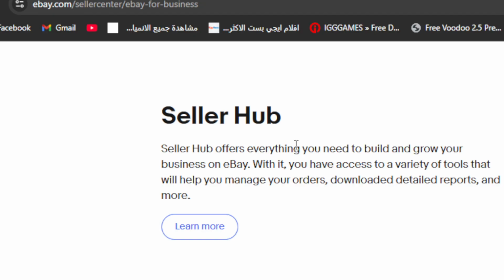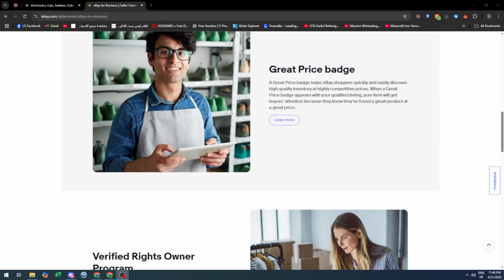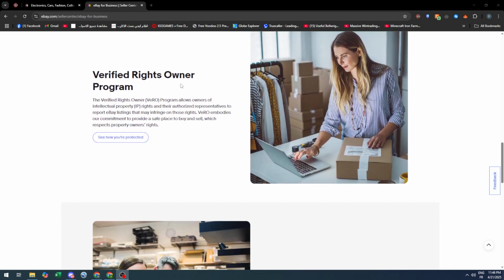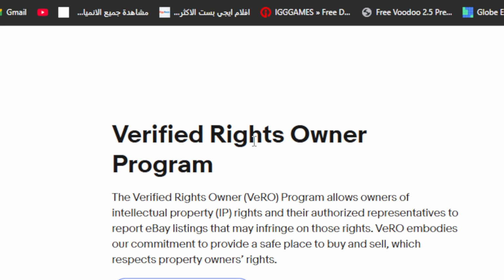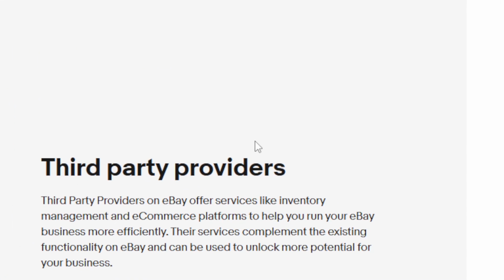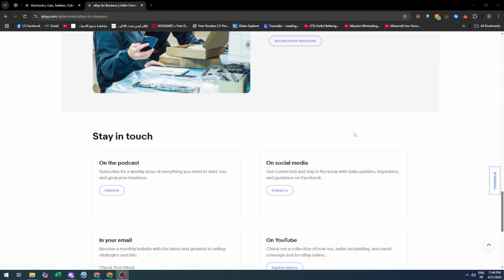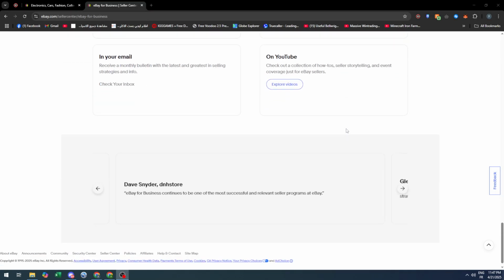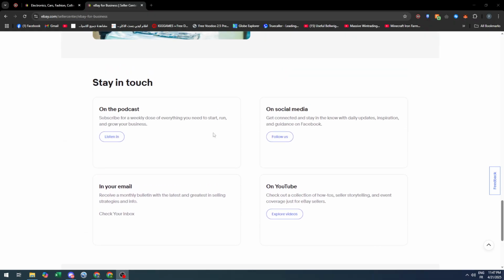How To Set Up Ebay Business Account Tutorial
Today we talk about set up ebay business account,how to sell on ebay,selling on ebay,how to start selling on ebay,how to sell on ebay step by step